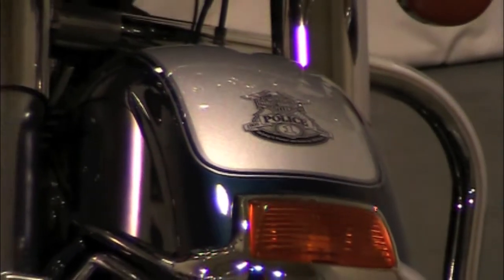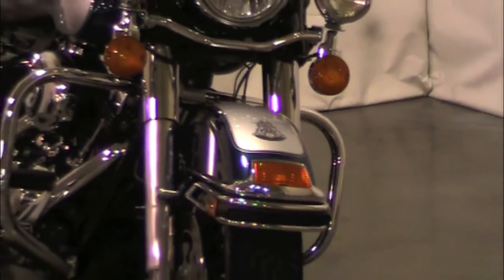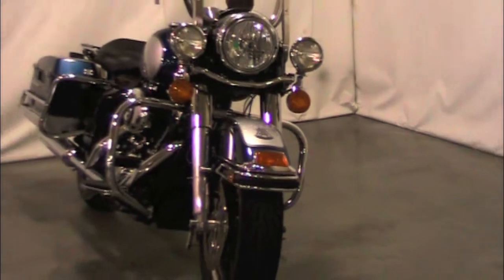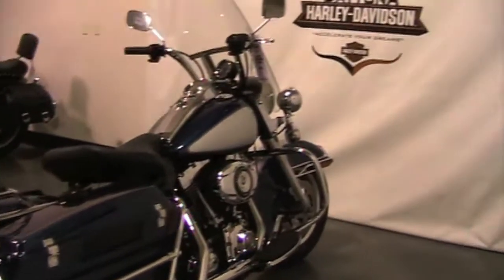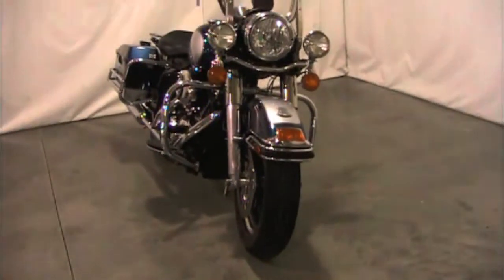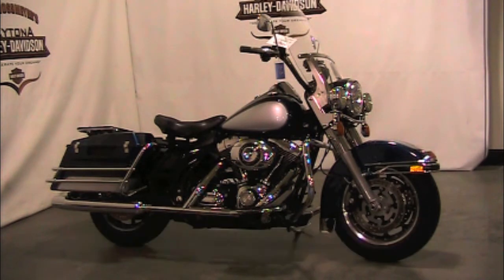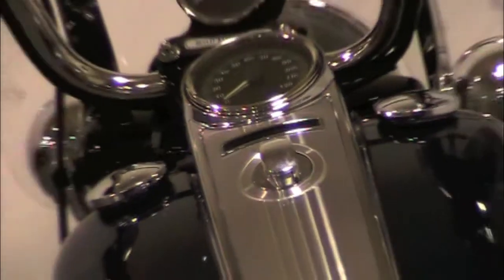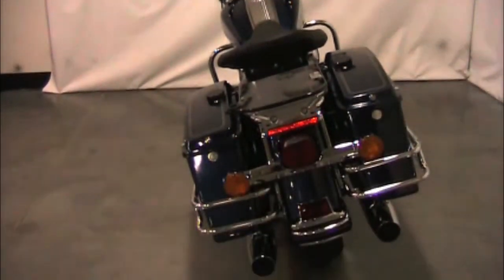h6591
This is a blue and silver 2008 FLHRP with 16K miles.  This bike features a detachable windshield, hard lockable saddlebags, with hockey puck style knobs, tachometer, oil cooler, and an air ride seat.  It is equipped with ABS brakes powered by a 103 cubic inch motor with a six speed transmission.  Eight out of ten - tires are in good condition.